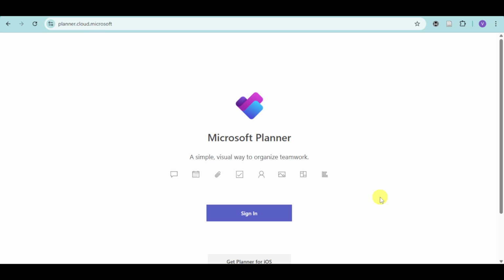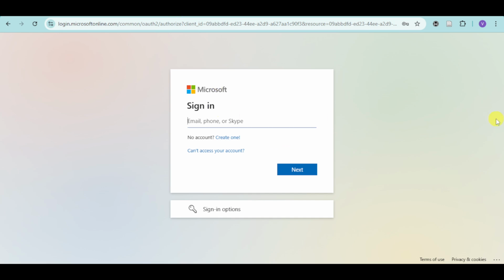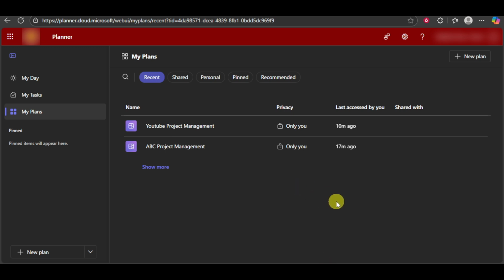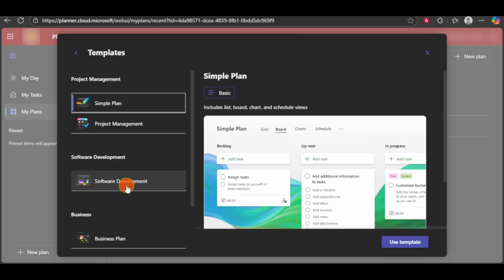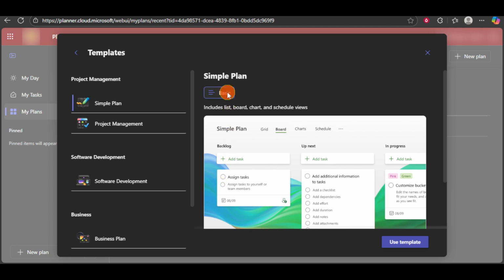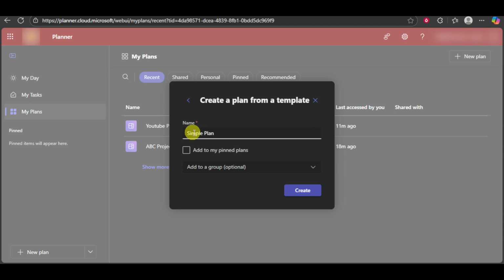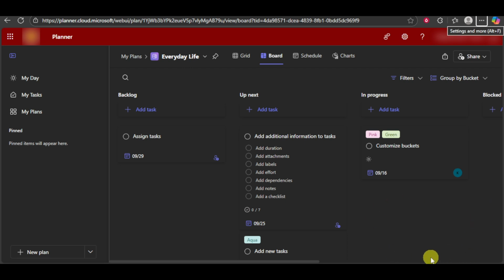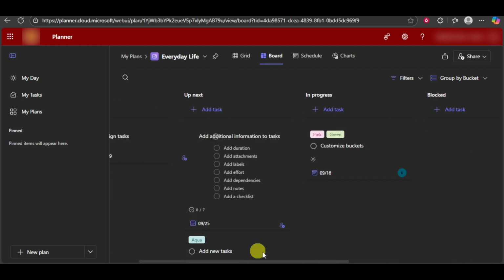Microsoft Planner - How to Optimize Your Work for Beginners Using Office 365 (Beginner's Guide)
New to Microsoft Planner? In this beginner-friendly tutorial, I’ll show you step by step how to optimize your work with Microsoft Planner using Office 365 so you can stay organized, manage tasks, and boost productivity.

You’ll learn how to create plans, assign tasks, use buckets for organization, add labels, and track progress across your projects. This guide is perfect for beginners, students, and professionals who are just getting started with Microsoft Planner and Office 365 in 2025.